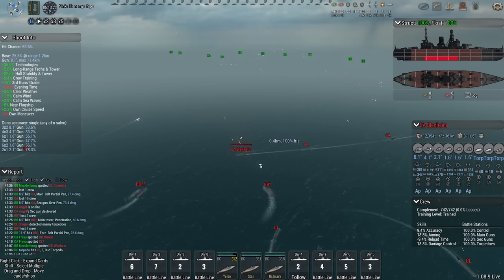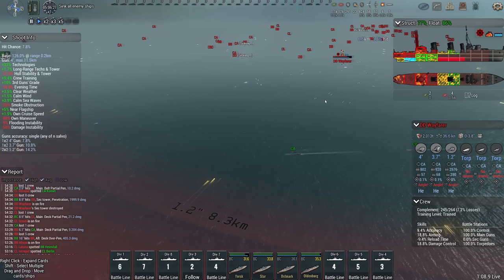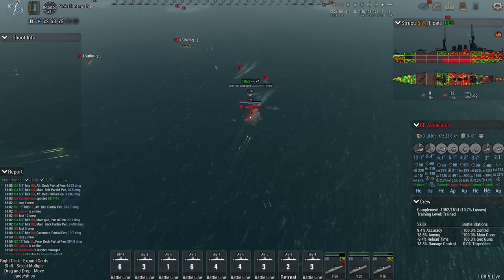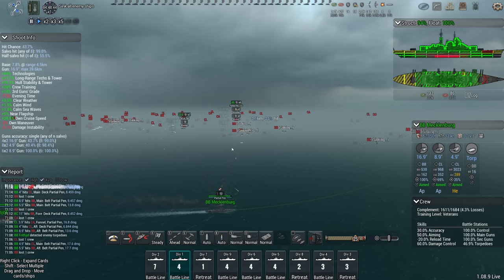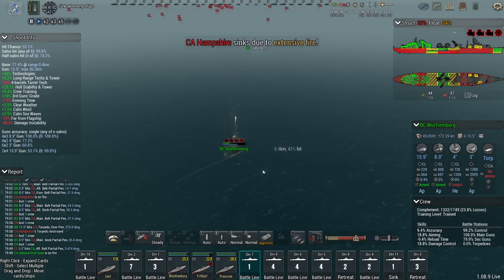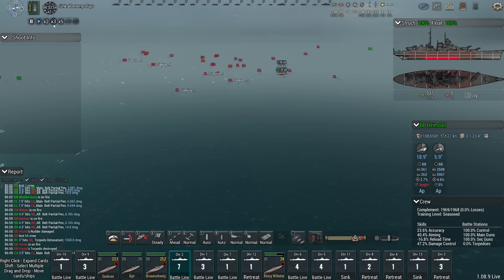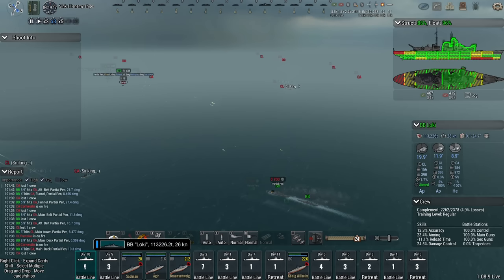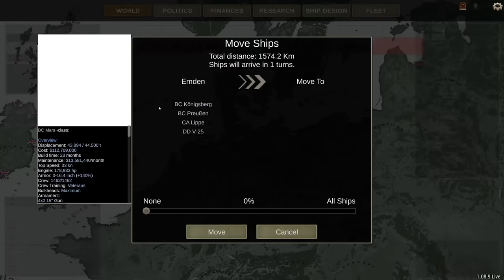Royal Navy Finished - Germany 1920 Big Guns Episode 35 - Ultimate Admiral Dreadnoughts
The Big Guns Logs are now available in PDF, along with screenshots of the battles and ships. You need the Lt. rank or higher

32 German warships. 76 British warships. One outcome.

▪️ Colonel Driver
▪️ Colonel LordenIII

▪️ Major 4nge1us
▪️ Major AJS 9437
▪️ Major Aura
▪️ Major BeerDrinker
▪️ Major Hooded Horse
▪️ Major Iceman
▪️ Major Chung
▪️ Major JFHeasy
▪️ Major Lurch
▪️ Major Duck
▪️ Major Brown
▪️ Major ThePisswasser
▪️ Major Gray
▪️ Major Catfish Hunter
▪️ Major Loveofaweasel
▪️ Major Phillips

▪️ Captain Fuentes
▪️ Captain Martinez
▪️ Captain Braugh
▪️ Captain King Swag II
▪️ Captain Madison
▪️ Captain Maverick
▪️ Captain Karuppiah
▪️ Captain Spaceschotti
▪️ Captain WinterStorm1776
▪️ Captain LankyGit
▪️ Captain Bennett

❓ FAQ
▪️ PC specs:

Very rarely.